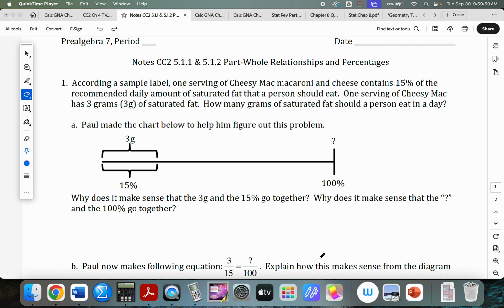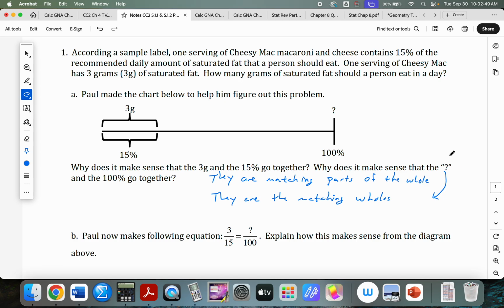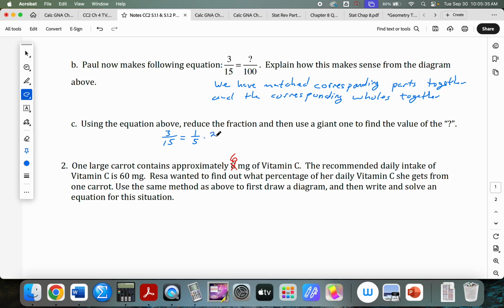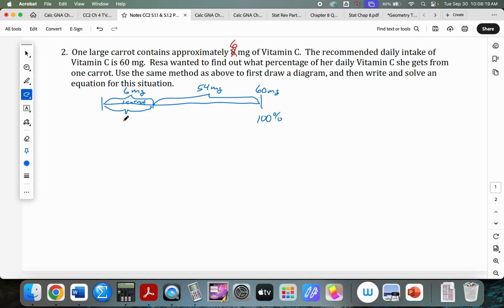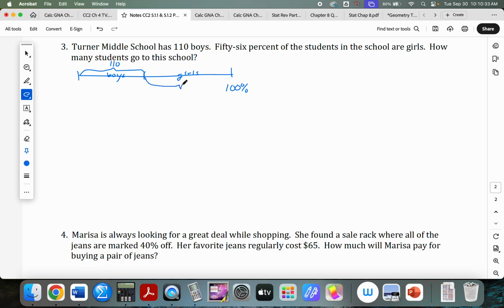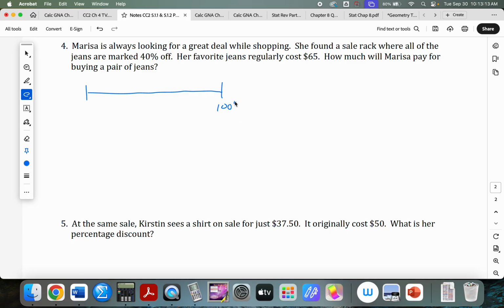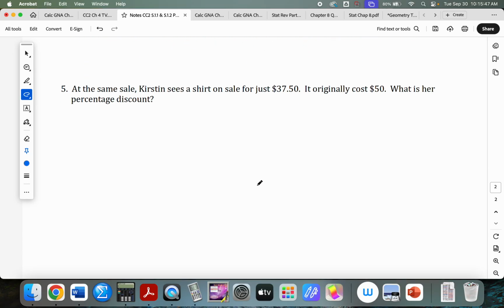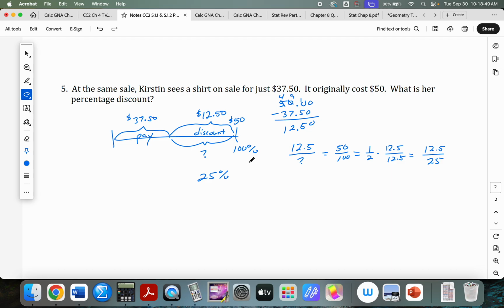Pre Alg Sep 30